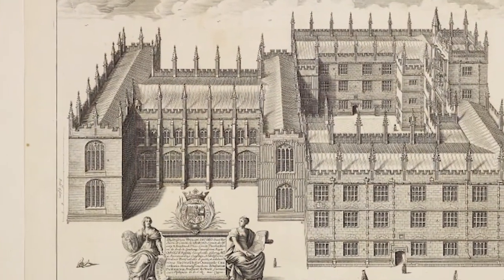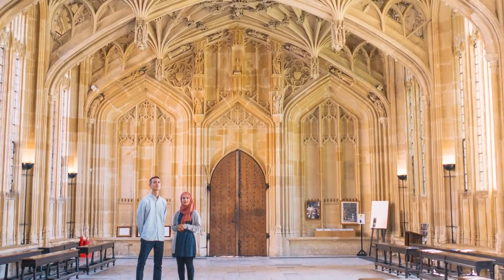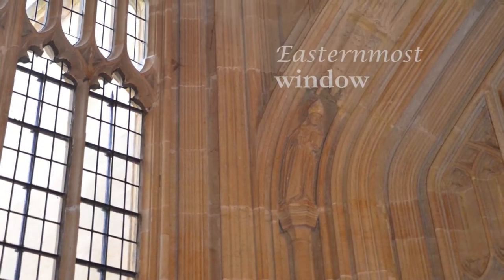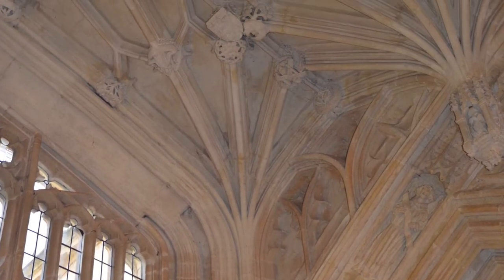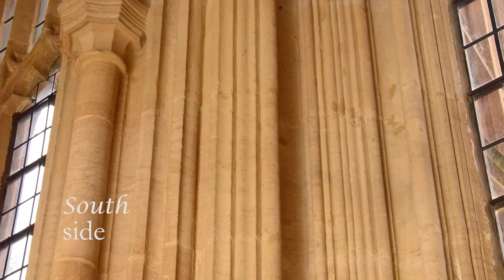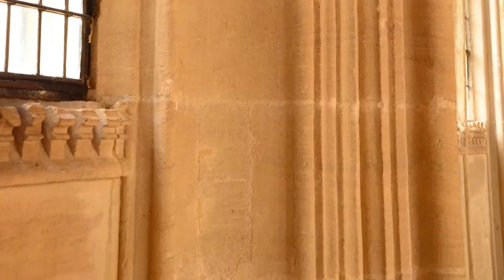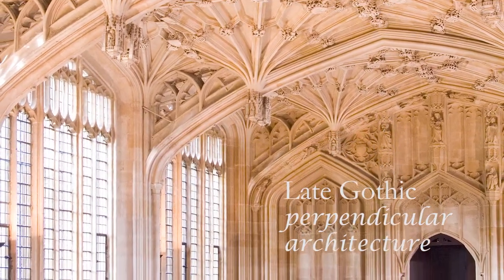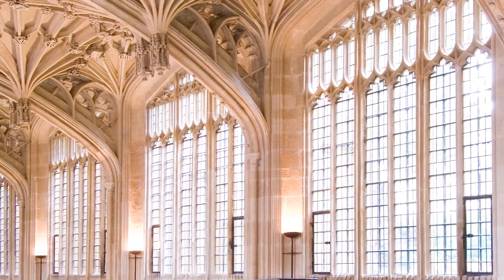The Divinity School: A building of contradictions - a virtual visit with the Tours team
What led to the two very different architectural approaches still visible in the stunning Divinity School?
This virtual visit is one of a series of short films from the Bodleian Libraries Tours team, sharing some of the most intriguing stories and histories of our iconic buildings.
Want to explore our beautiful spaces in person? Find out more about our guided tours, audio-guided tours, and city walking tours